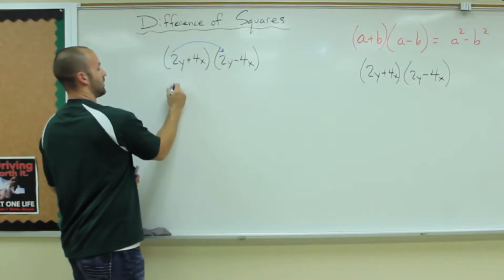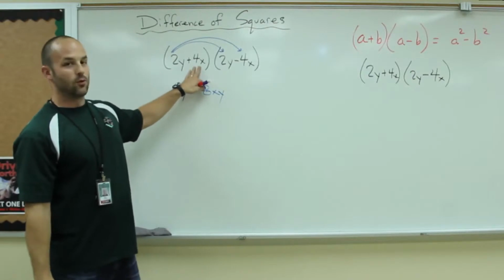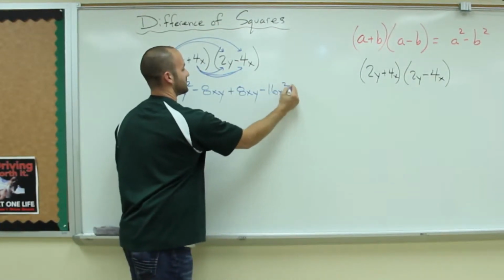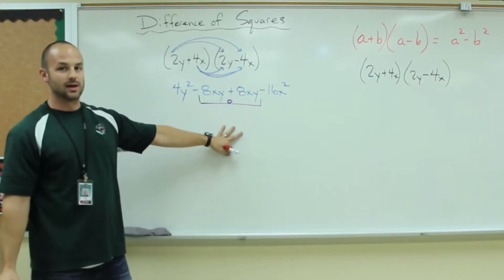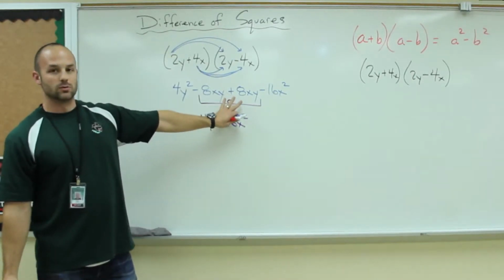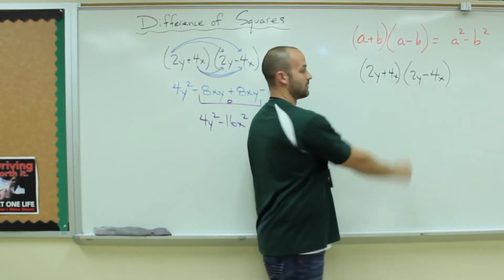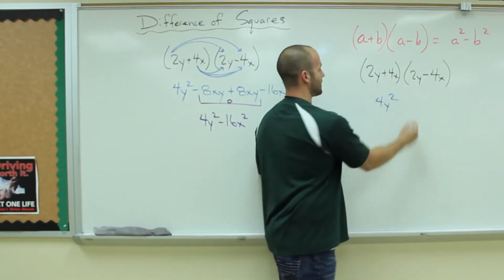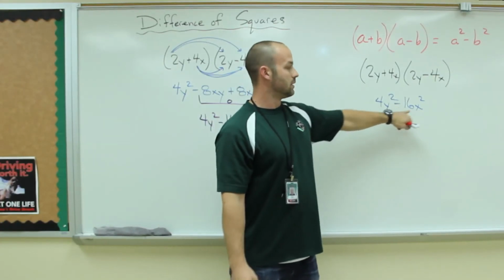The Difference of Two Squares